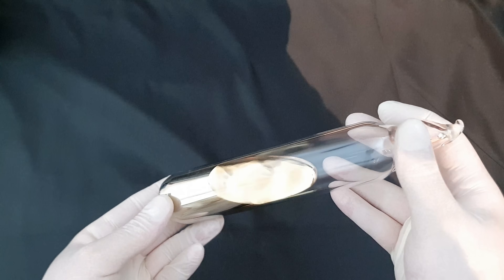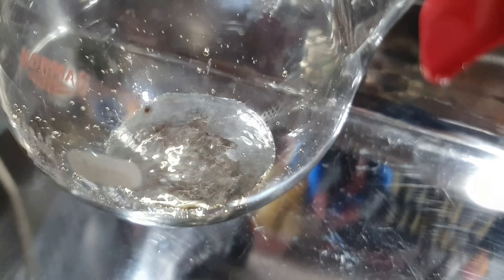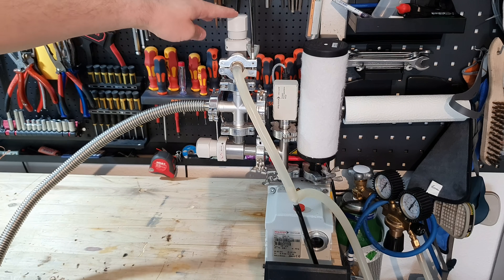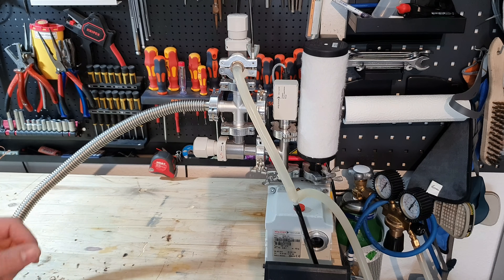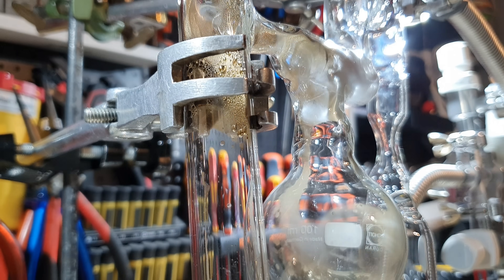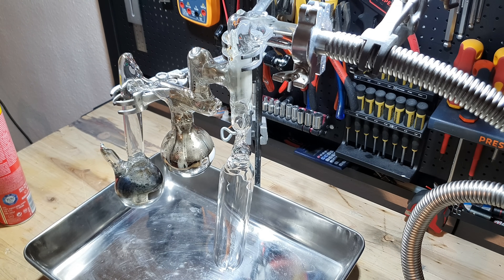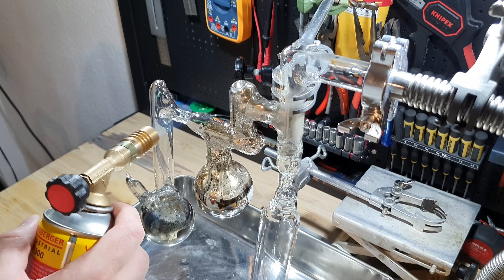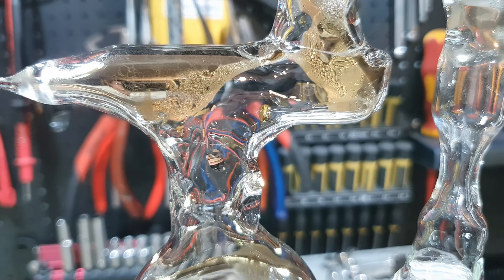The Most Dangerous Object I Have Ever Held In My Hands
It’s finally done! I have made the perfect vial of cesium. Not a trace of oxidation, the cesium does not stick to the glass at all. And it is also the largest vial ever recorded on video. It took a long time until I mastered many challenges and perfected the vacuum techniques, but we are finally there. At the end of the video, there are some more beautiful shots of the vial.

Chapters:
00:00 Intro
00:47 Making the crude cesium
01:25 Explanation of the vacuum system
03:12 Starting the distillation
 04:08 First distillation compilation
05:29 Sealing off the first flask
 07:15 Second distillation compilation
 09:22 Sealing off the vial
11:29 Glassware cleaning
12:33 Calculating the yield
13:32 The final vial